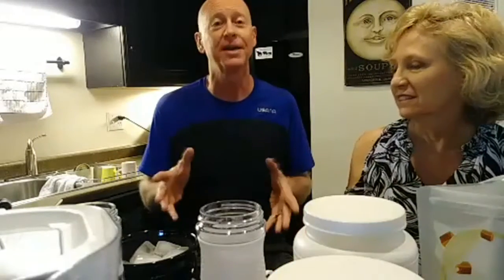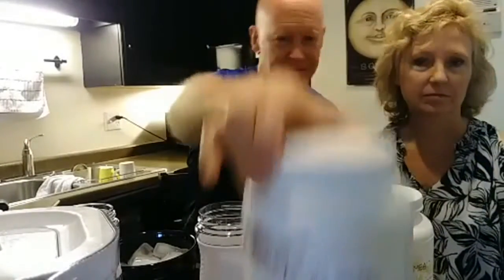new nutrimeal flavors